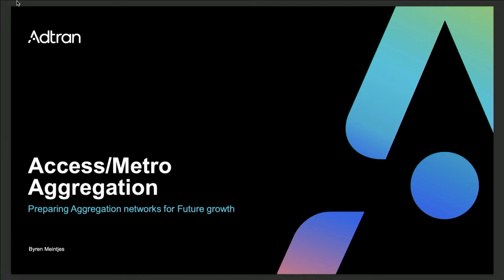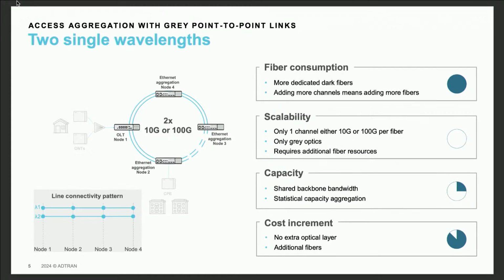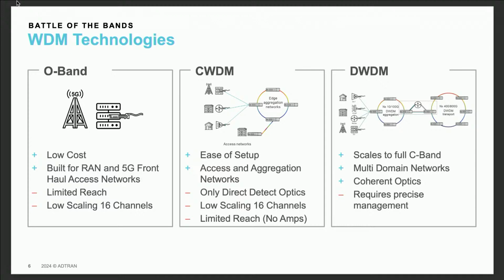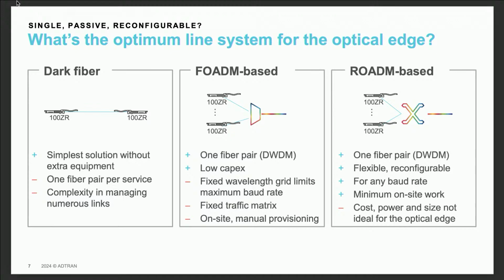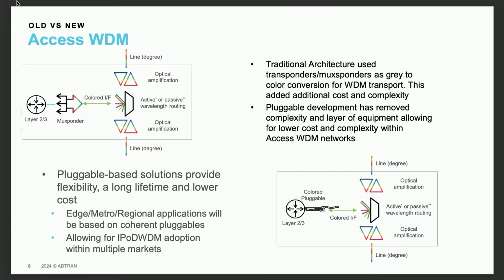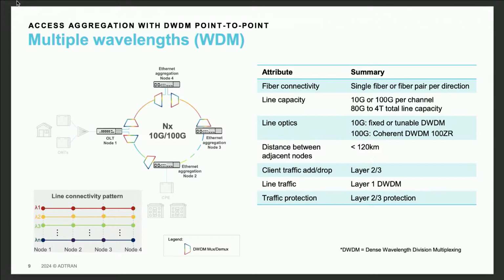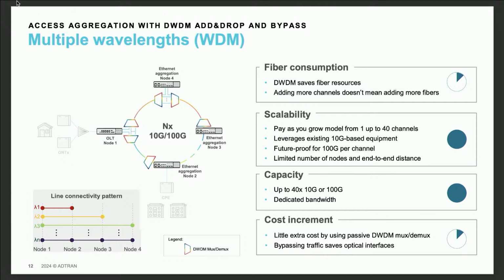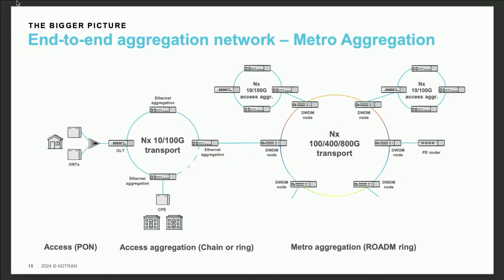Preparing Access and Metro Networks - Byren Meintjes